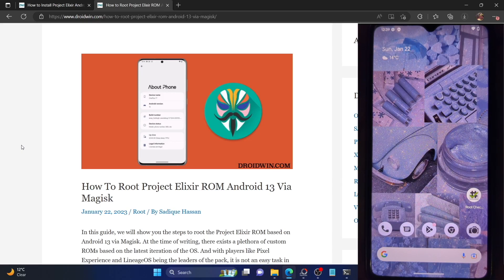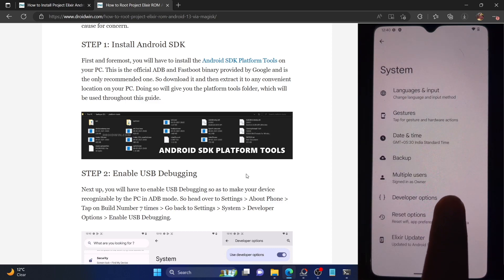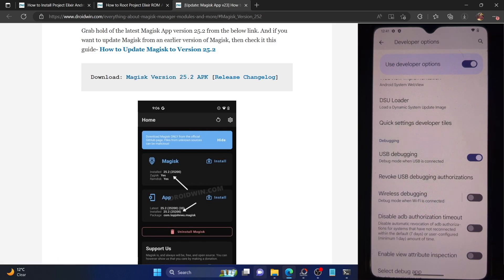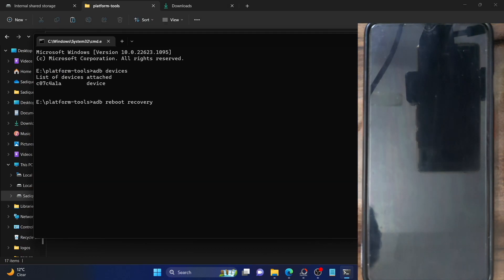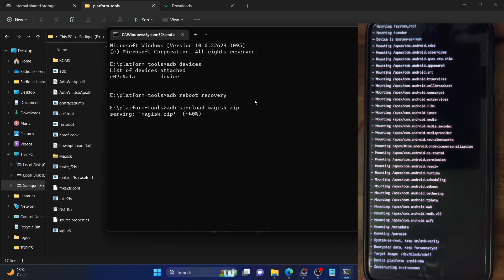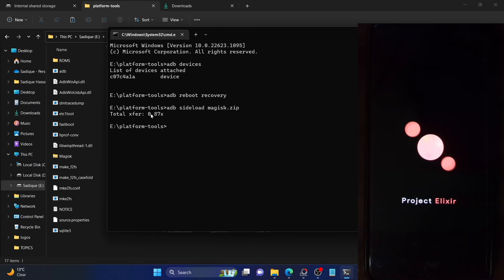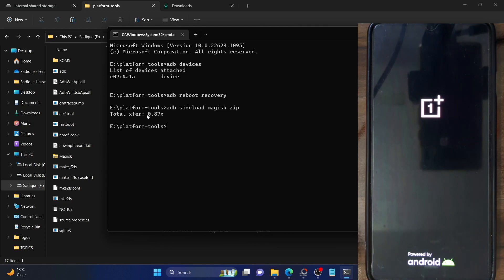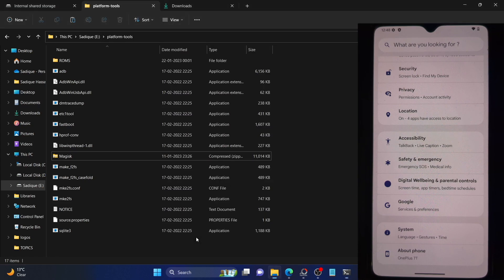How to Root Project Elixir ROM via Magisk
In this video, we will show you the steps to root the Project Elixir ROM based on any Android version via Magisk.